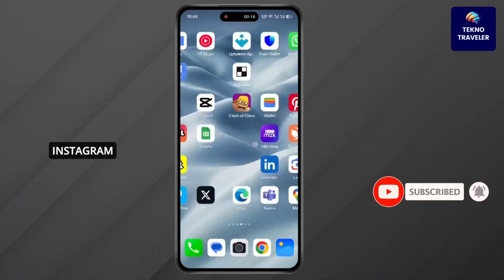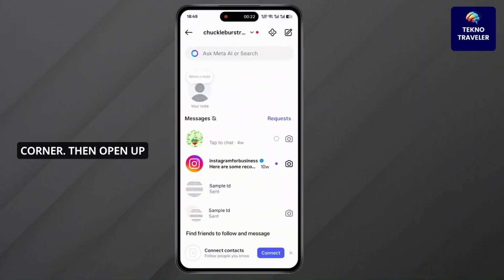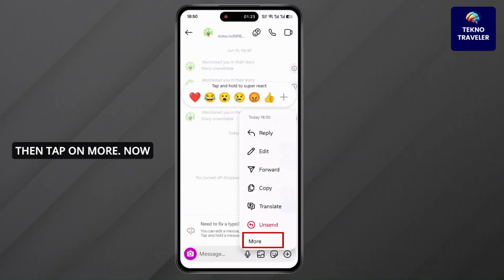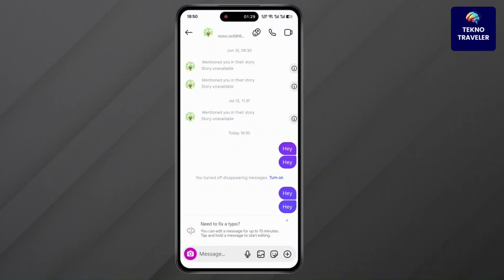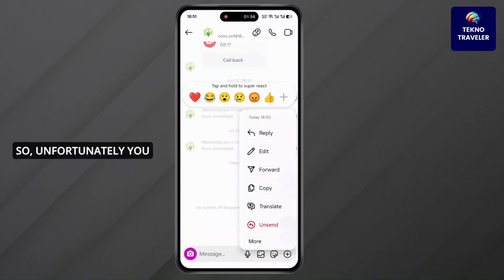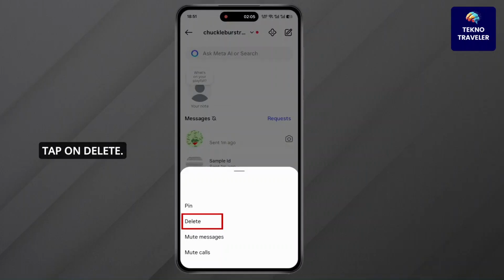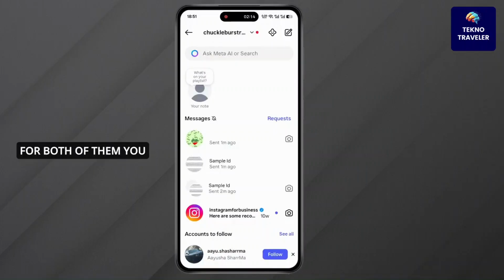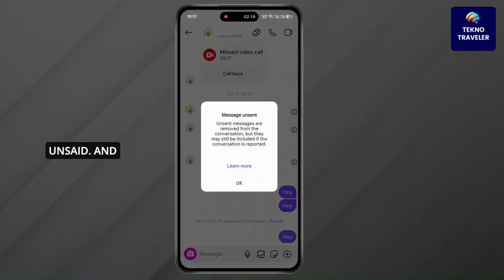HOW TO UNSEND ALL INSTAGRAM MESSAGES AT ONCE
Intro Paragraph:
Want to unsend all Instagram messages at once? This guide shows you step-by-step how to delete or unsend multiple Instagram DMs quickly. Solve common issues like message unsend limits and avoid manual deletion one by one. Save time and keep your inbox clean instantly.

What You’ll Master:

How to unsend all Instagram messages fast

Use official and third-party tools safely

Work around Instagram’s unsend limits

Avoid common errors during mass deletion

Manage message requests and group chats

Protect your privacy by removing old chats

Troubleshoot failed unsend attempts

Engagement Booster:
Pro Tip: Instagram limits unsending certain messages—try batch deleting smaller groups to avoid errors.